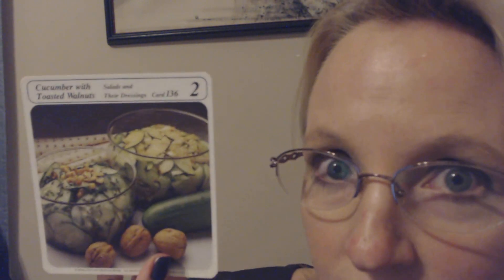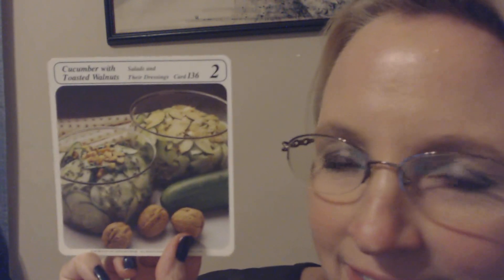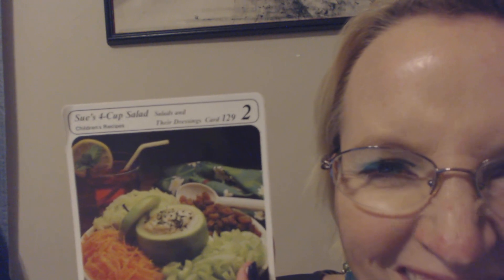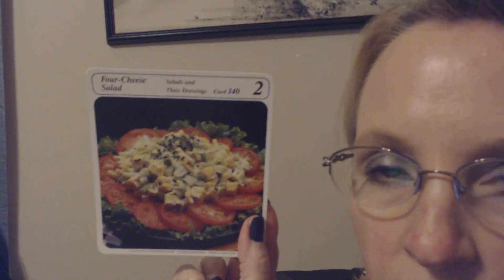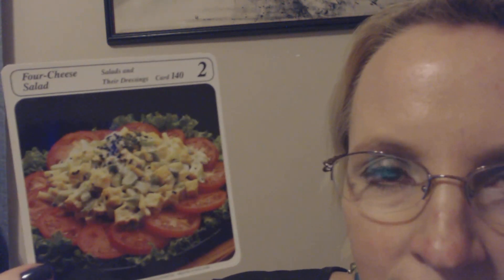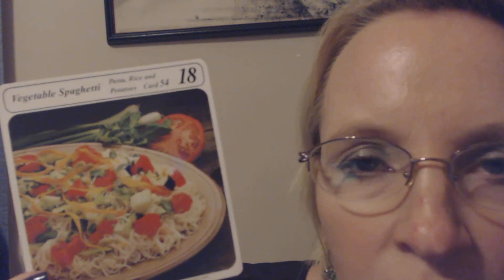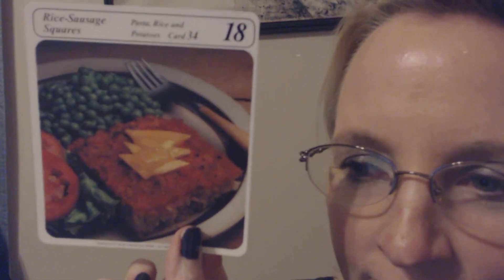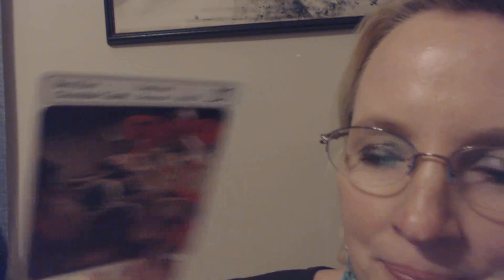ASMR Up-Close Whispered Reading of Recipes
Shhh!  These recipes are a secret!  Well, not really, but I'm going to read them to you like I'm telling you a secret.